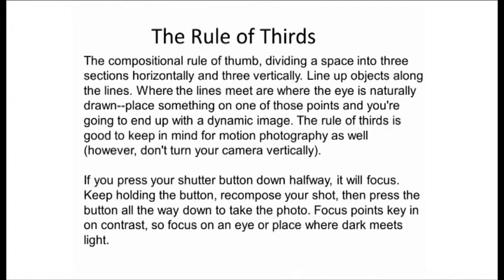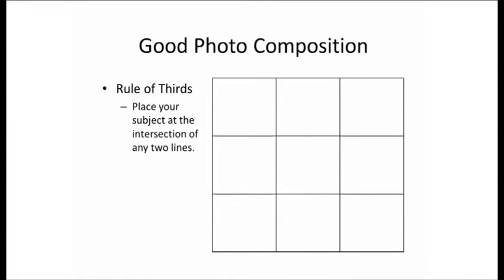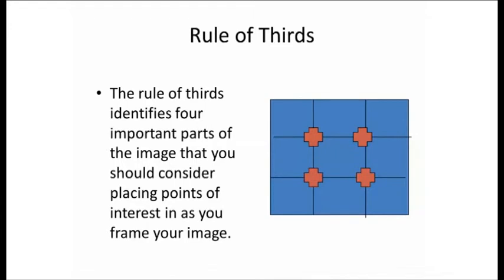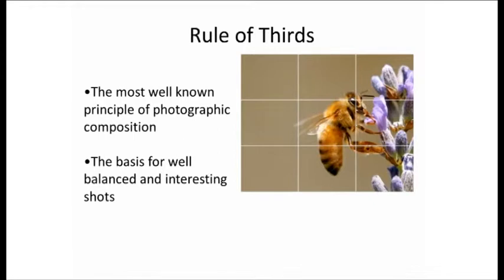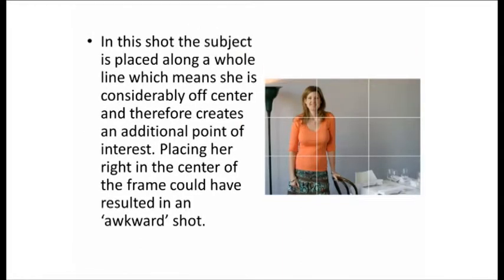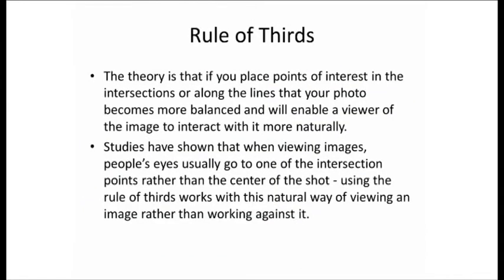HARMONY STEM PBL + Rule of Thirds